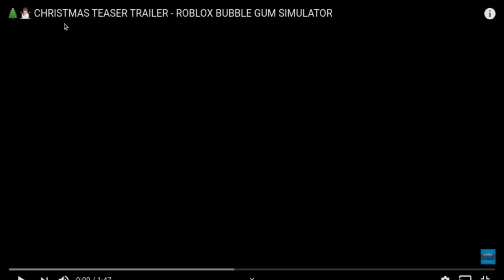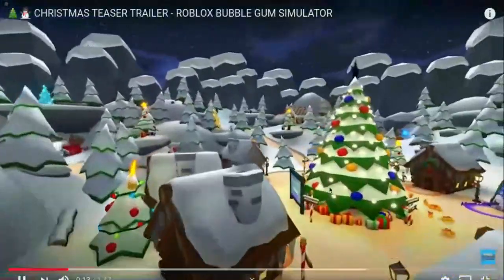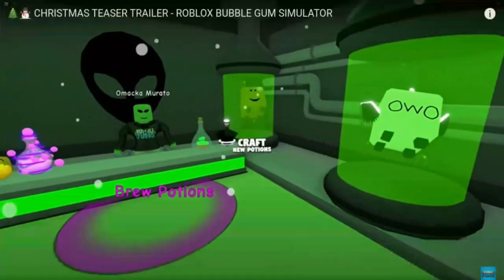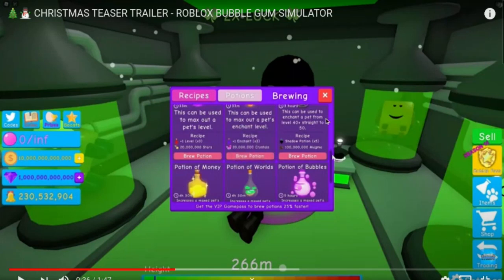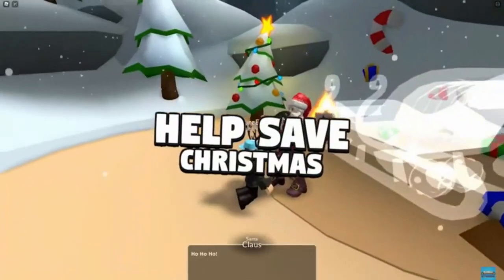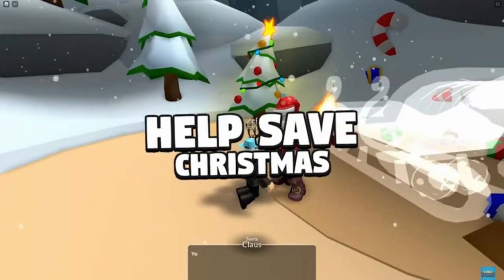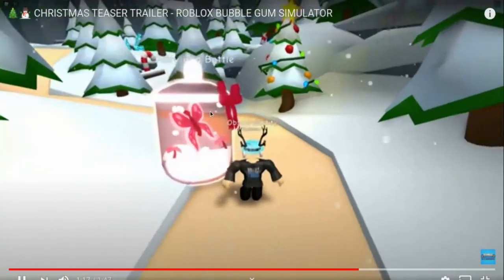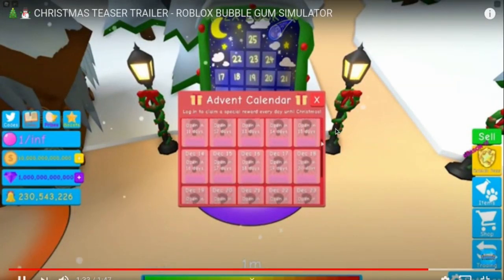new Christmas event world teaser trailer plus more potions